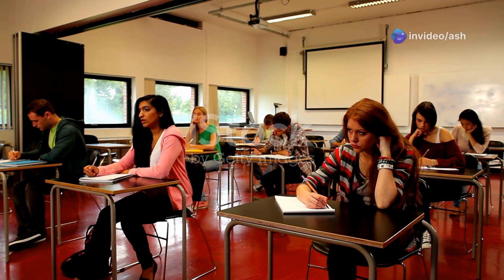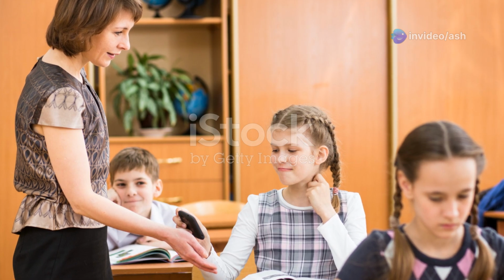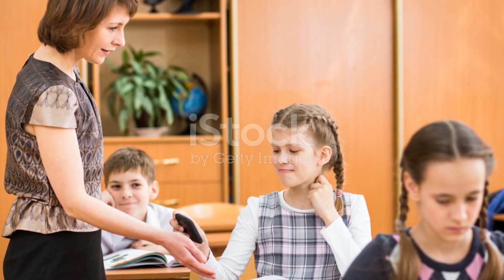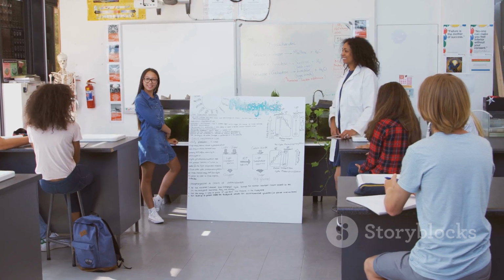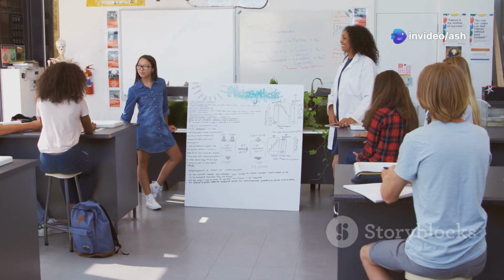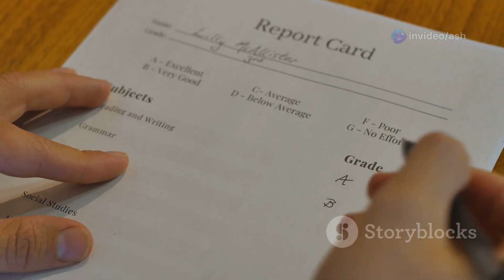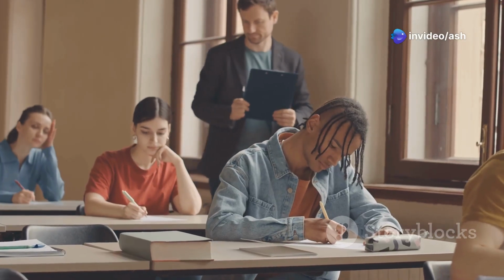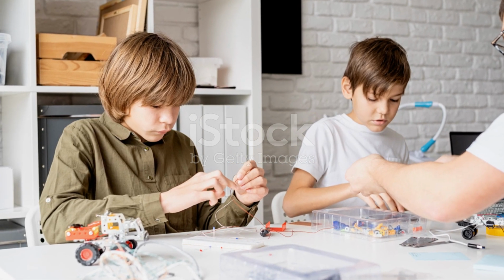B.Ed concept on Formative v/s Summative Assessment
In this informative video, we explore the crucial differences between formative and summative assessments. Discover how formative assessment focuses on ongoing feedback to enhance student learning throughout the educational process, while summative assessment evaluates student mastery at the end of an instructional period. We’ll break down key characteristics, examples, and the importance of each type in the classroom. Whether you're an educator, student, or parent, understanding these assessments can transform the learning experience. Join us for valuable insights that can shape educational strategies and outcomes.